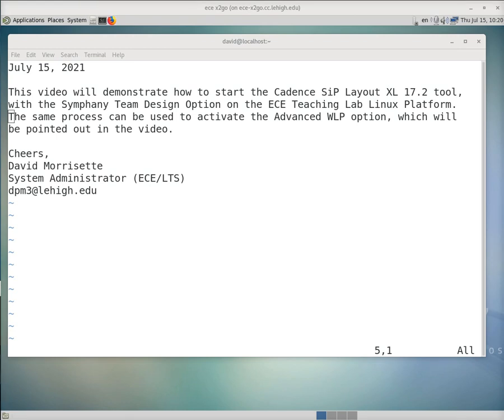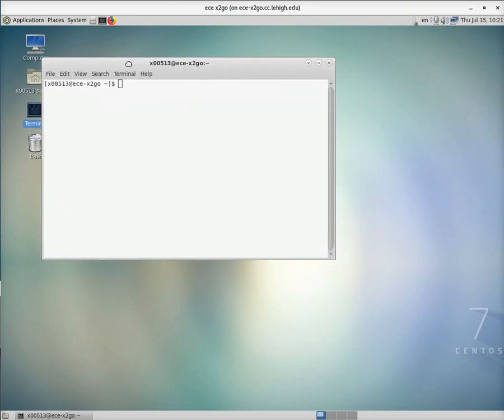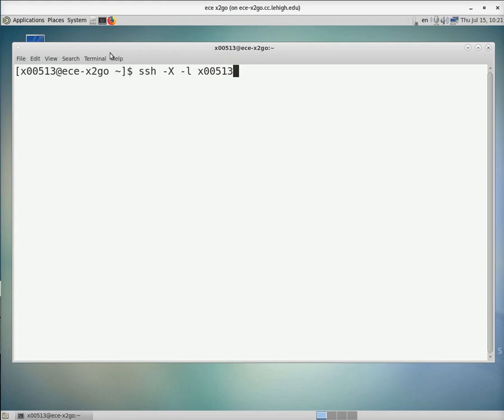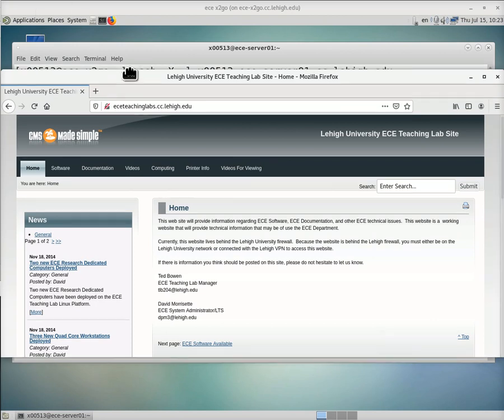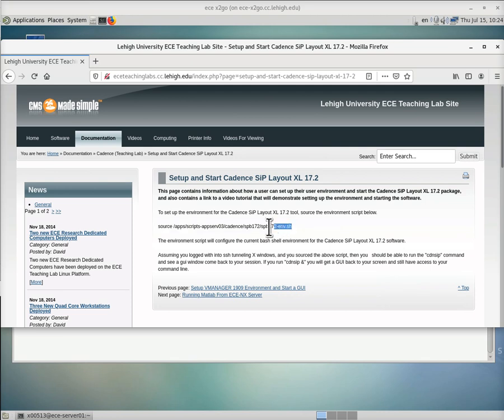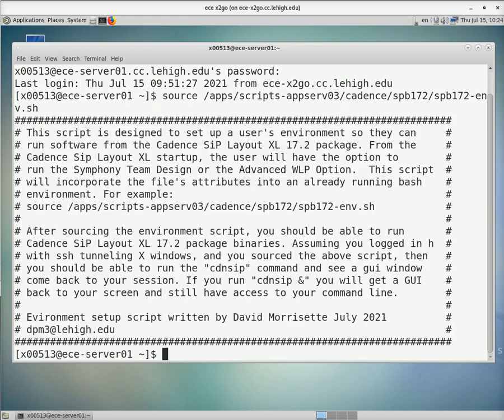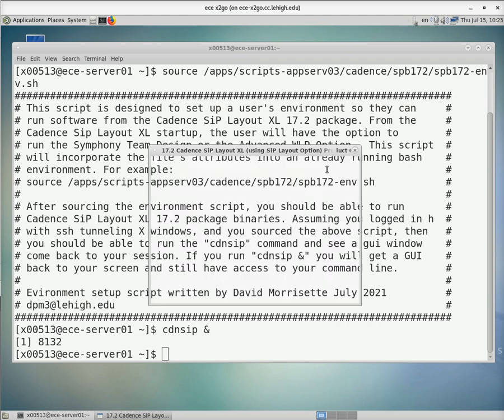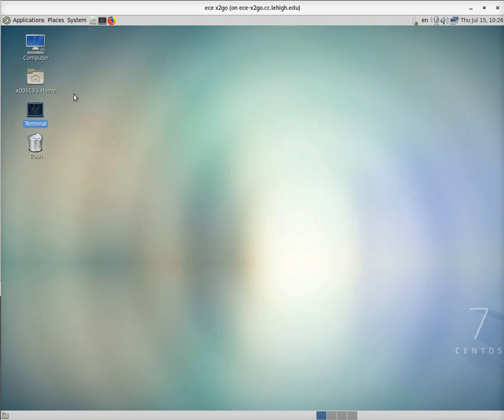Setup And Start Cadence SiP Layout XL17 2